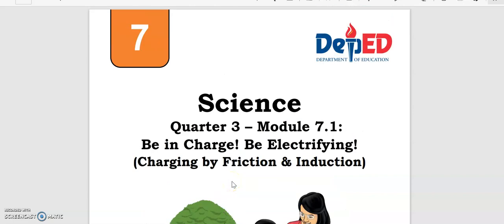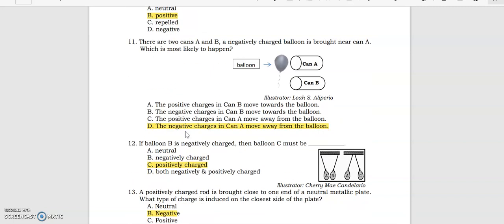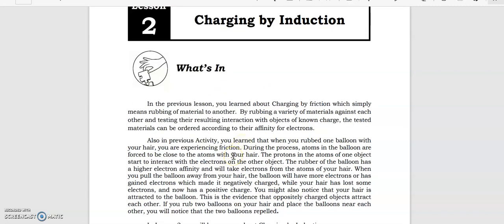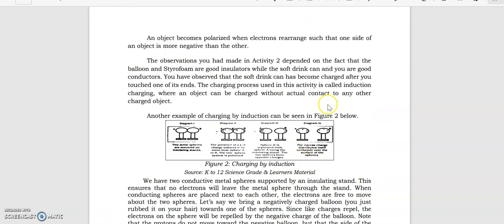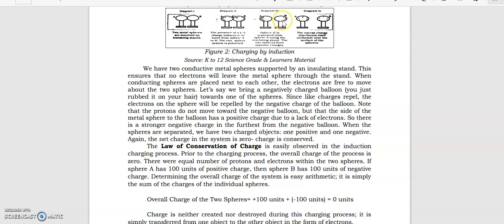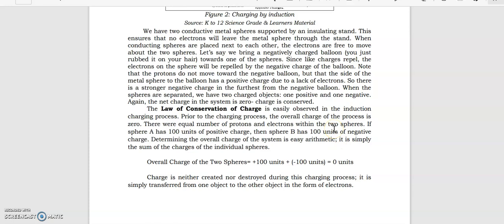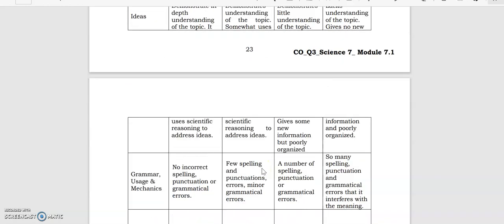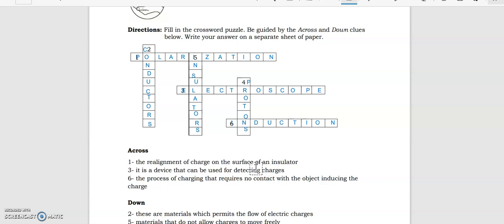QUARTER 3 PART 2 MODULE 7.1 CHARGING BY INDUCTION